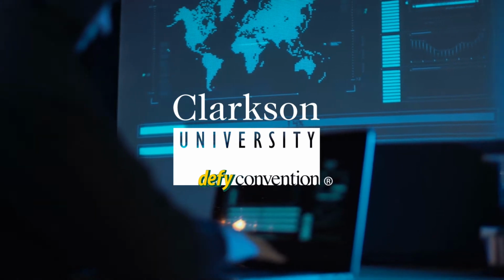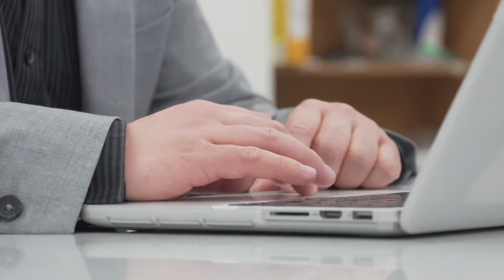Researching Malware at Clarkson University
Chen Liu, associate professor of electrical and computer engineering at Clarkson University, is researching how to prevent malware from attacking computers.

The term "malware" — an amalgamation of "malicious" and "software" — is now used to describe any malicious program on a computer or mobile device. These programs are installed without the consent of users and can cause a number of unpleasant effects, such as crippling computer performance, mining your system for personal data, erasing data or even adversely affecting the operation of computer-controlled hardware.

Today's software protection systems operate by logging signatures that are known to be malicious. This means that the software defending your computer's information must know what is and is not malware. However, if the software protection has never logged the signatures that are malicious, then the software will allow it to enter.

Liu is looking at the normal processes that your computer uses; it logs the signatures of the normal processes. In this way, the defense software knows that anything outside of the normal process is malware.

His research work is focused on one goal: to keep information safe while keeping hackers out.